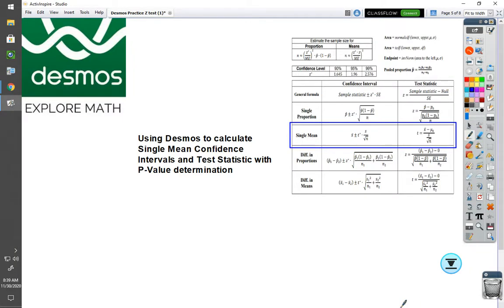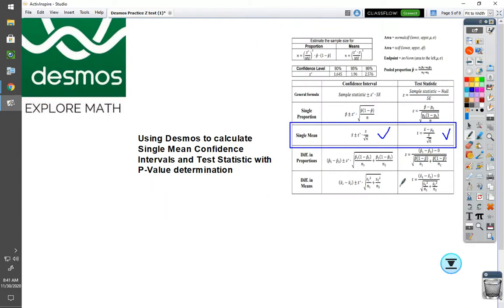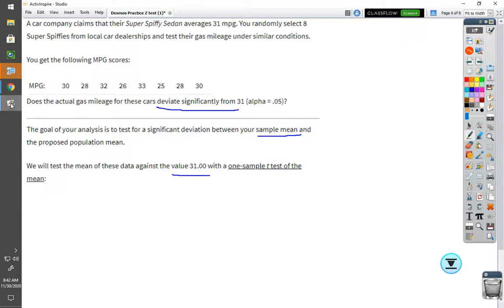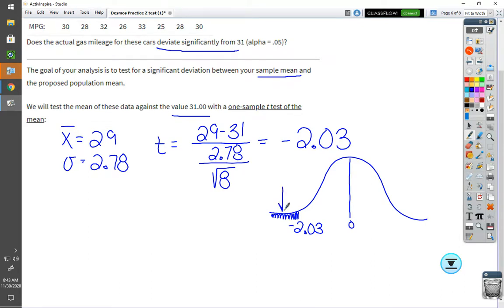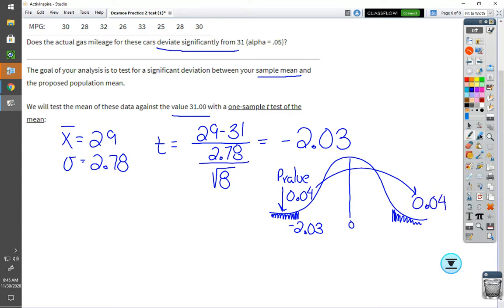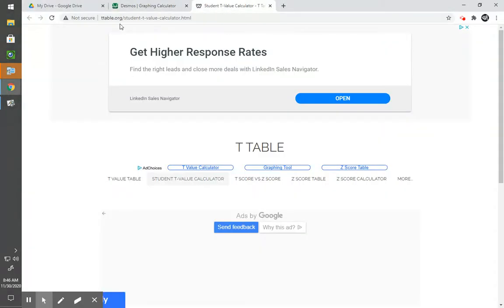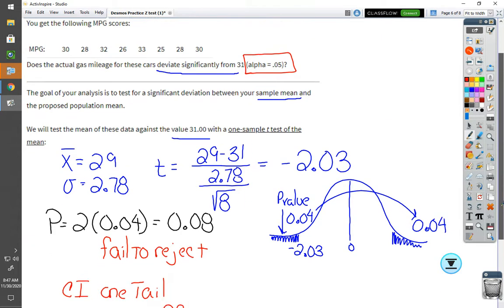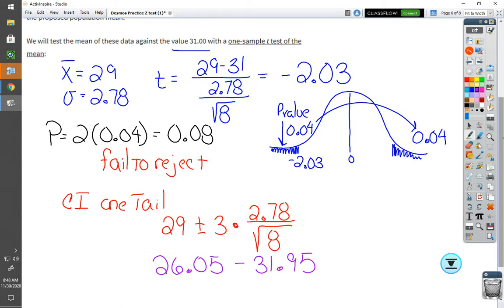One Mean T-Test with CI from DESMOS